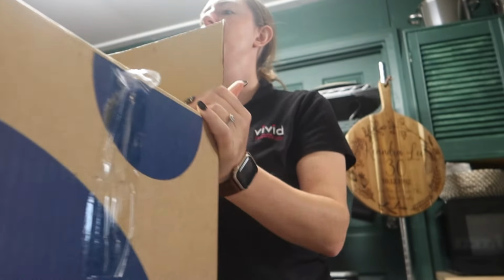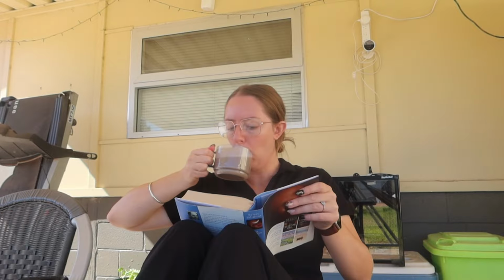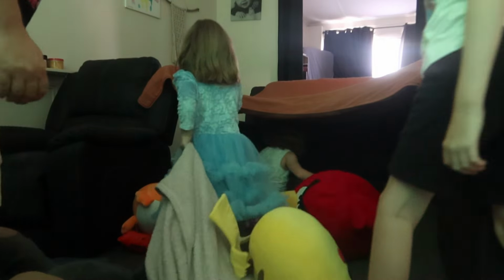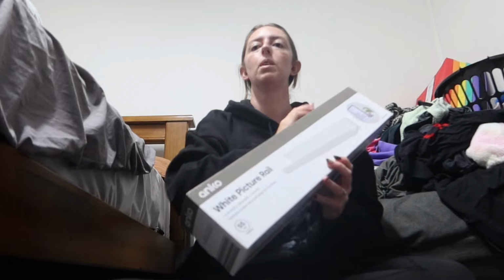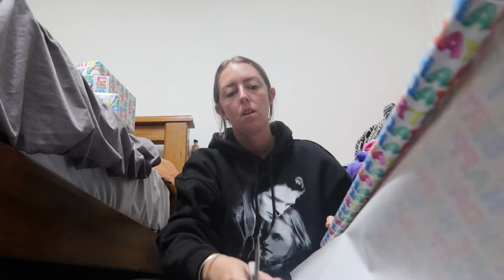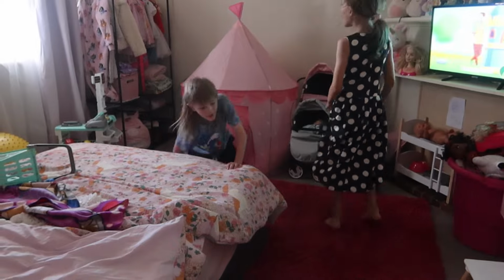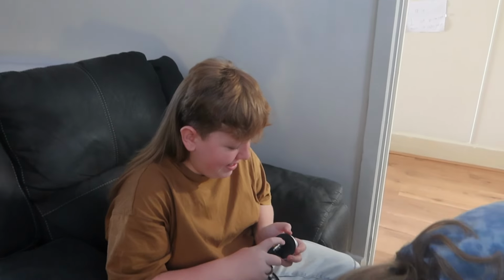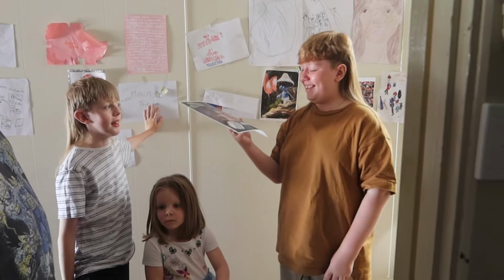KAYDEN TURNS 13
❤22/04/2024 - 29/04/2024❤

Second week of school holidays!
Spent time with all my nieces over a few days
Kayden turned 13! we have a teenager now